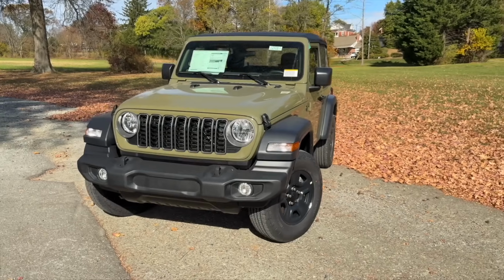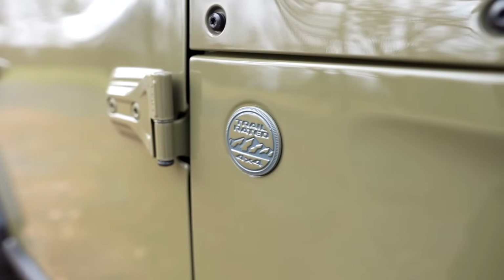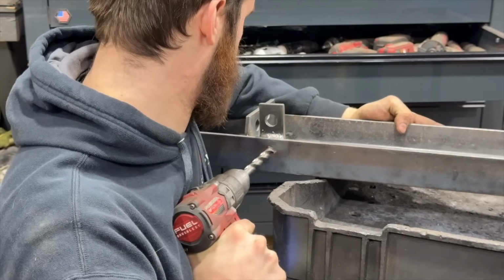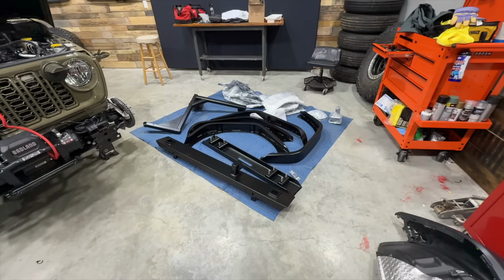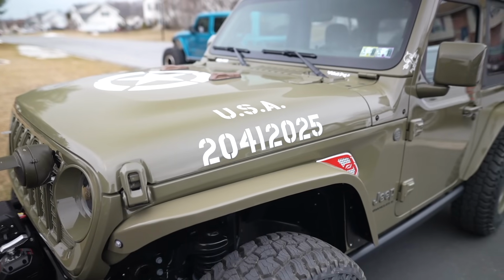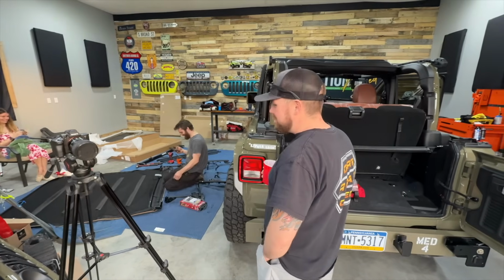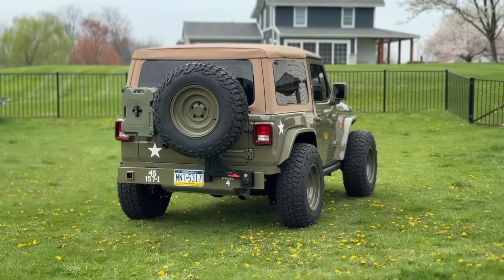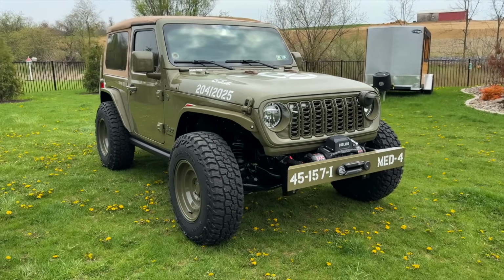The '41 Jeep Wrangler they should have built (Full Build)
After six months of hard work, we’re proud to reveal our transformation of a stock 2025 Jeep Wrangler 2-Door Sport into a modern-day tribute to the iconic World War II Jeep. This build is a heartfelt tribute to the brave men and women who have served our country. It’s been a labor of love, and we’re honored to finally share it with you.
We’d love to hear what you think!

Some products and services you see on our channel may be endorsements by us for the company.

Build Your Jeep!